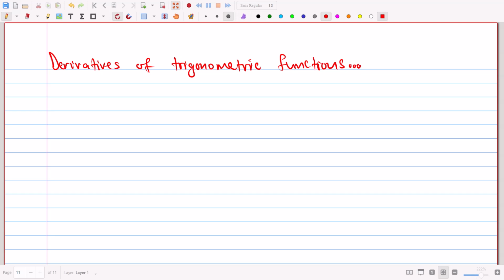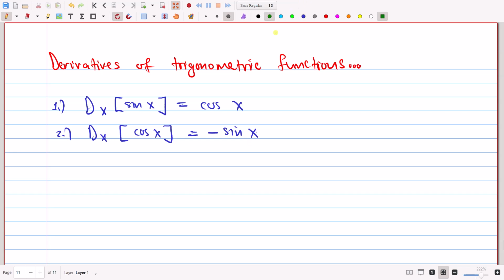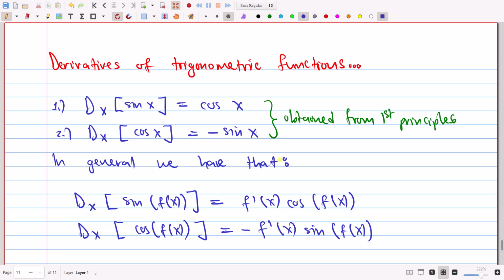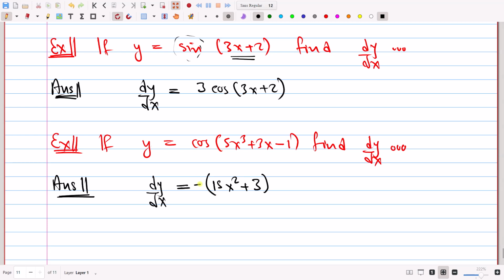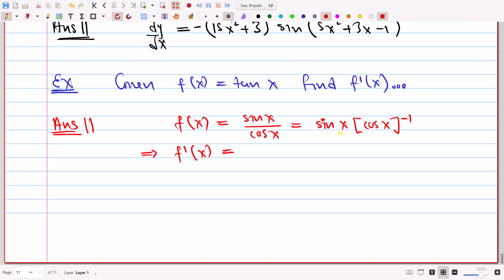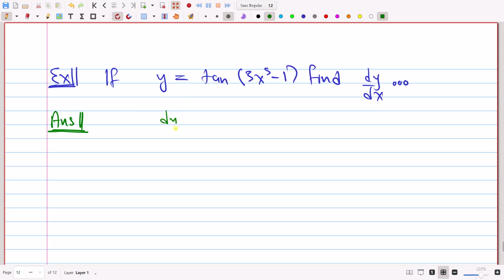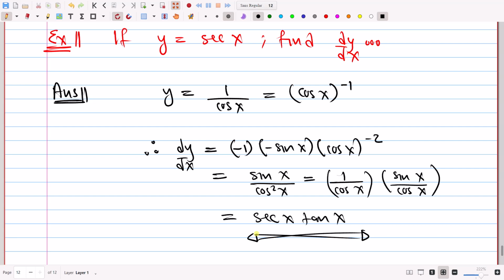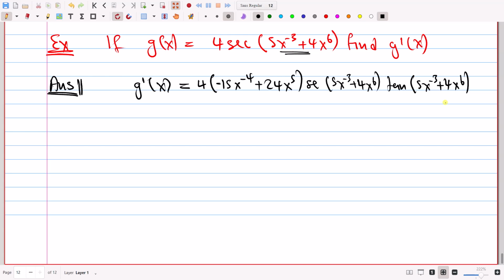Differentiation Lesson 9 | Differentiating Trigonmetric functions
In this lesson we are going to learn how to differentiate Trigonometric functions